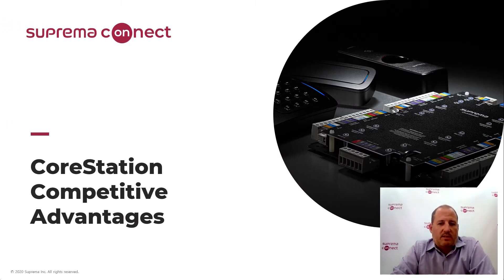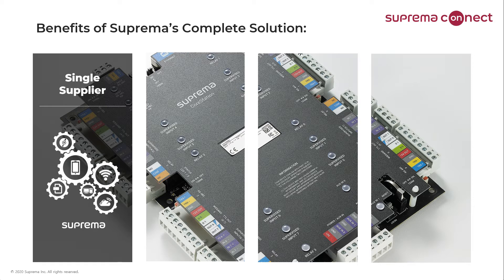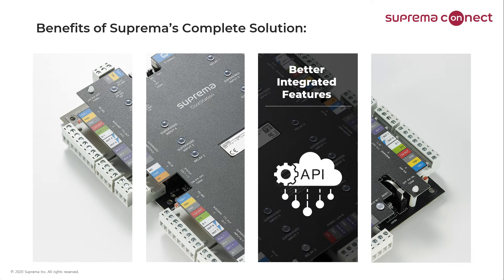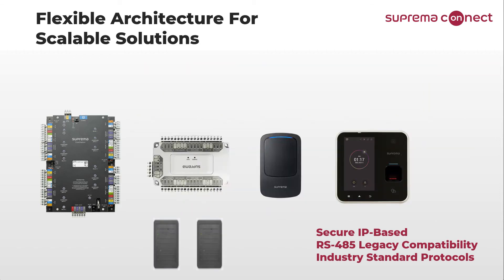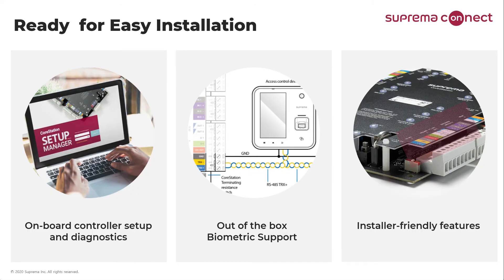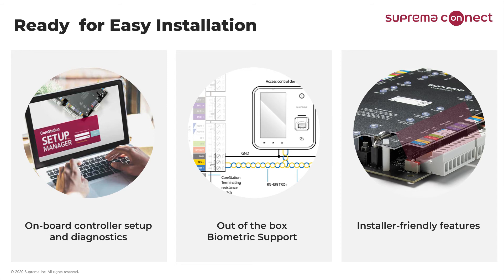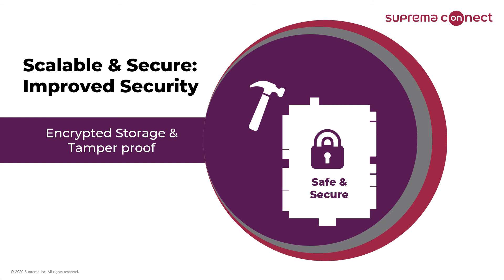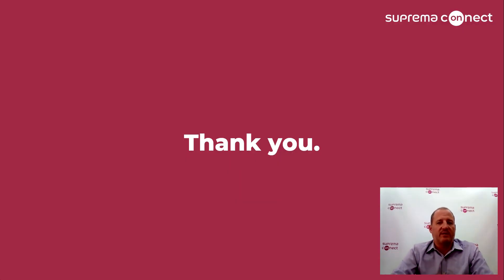[Suprema Connect] Products & Solutions: Competitiveness of Suprema Controller l Suprema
Suprema CoreStation is an intelligent door controller which provides the advantages of a biometric-enabled security over a centralized access control systems. Designed up to enterprise-level systems, the CoreStation handles up to 500,000 users with an incredible fingerprint matching speed of up to 400,000 match/sec. With the provisions of high-performance, biometric readiness, Ethernet communication, CoreStation is capable of offering the full features of the BioStar 2 platform.